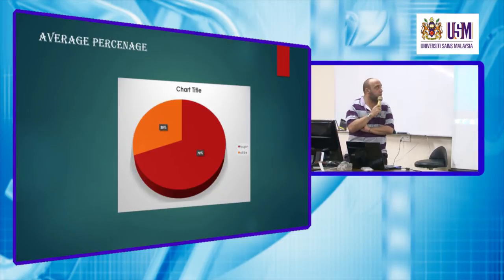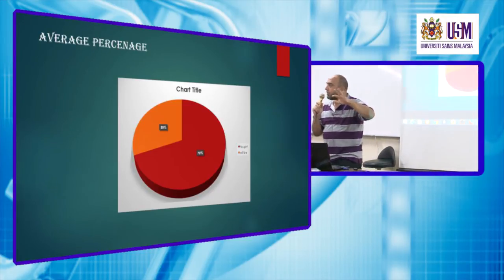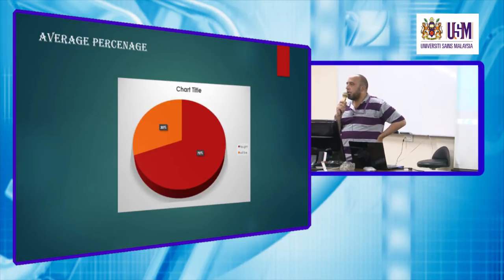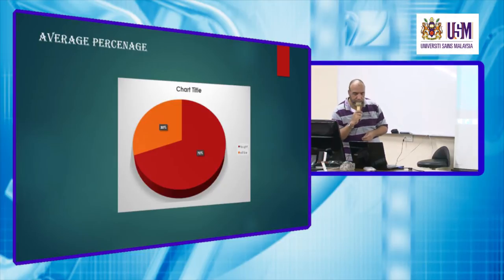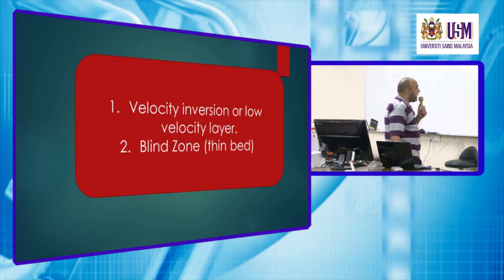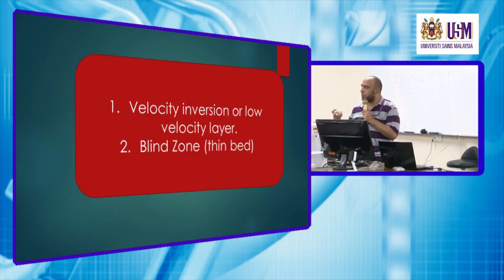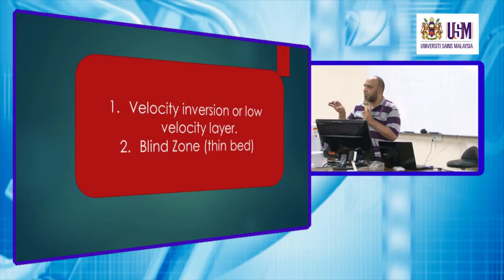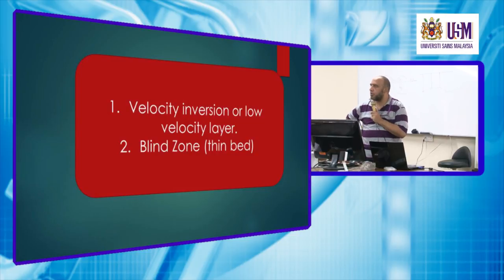ZGE373 Lecture 29 April 2014